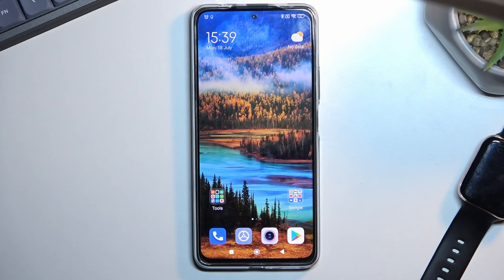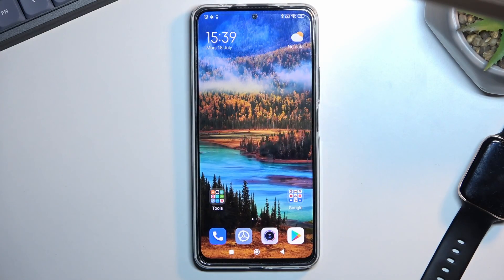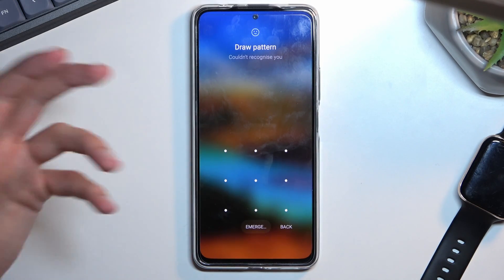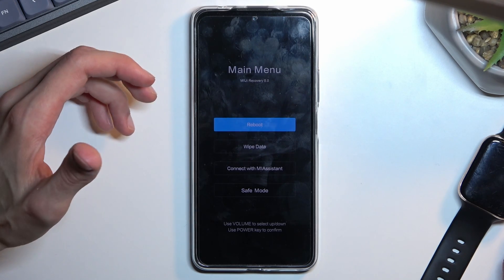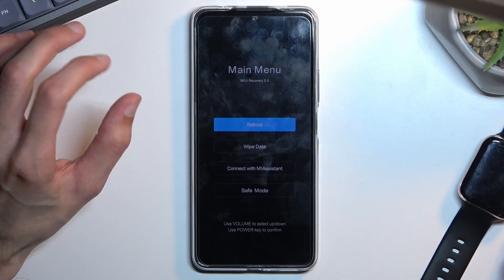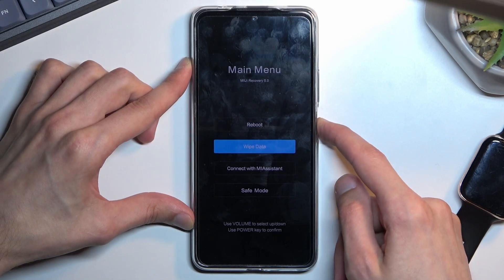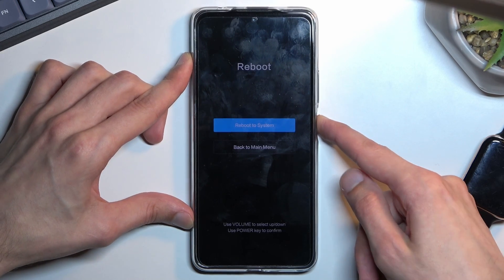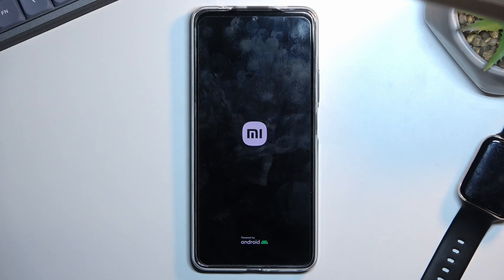How to Hard Reset XIAOMI Redmi Note 11 Pro+ via Recovery Mode – Wipe Data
If you’re wondering how to hard reset your XIAOMI Redmi Note 11 Pro+, then here we are coming with help! In this video we would like to show you full operation of wiping out all of the data from your device by using the recovery mode. Thanks to this you’ll be able to remove everything saved on your device. So let’s follow all shown steps and successfully hard reset your XIAOMI Redmi Note 11 Pro+.